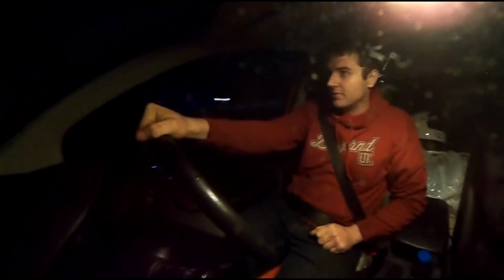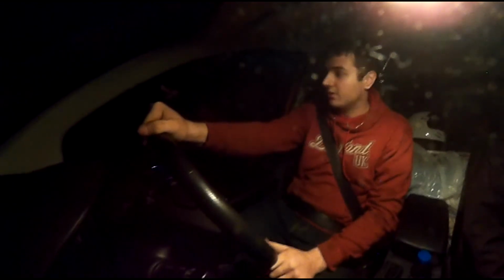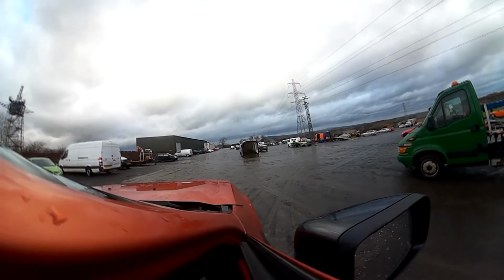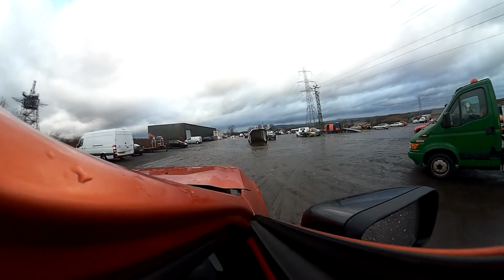DRIFT VLOG: NO1 - NEW YEARS EVE DRIFTING AT DRIFTLAND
Welcome to my first Youtube drift vlog. This has been produced using the most basic of equipment not designed for this kind of use however i have already started investing in much better audio and video hardware.

Im putting together these vlogs to record my drifting progress and give everyone a behind the scenes view on the "drift life" where everything isnt always perfect.

This being my first time really talking infront/to a camera my focus does wonder all over the place as im still getting used to the idea, i feel this will improve quickly with more videos produced.

2018 is shaping up to be a really interesting year for my drifting. At the end of 2017 i gained a licanse to compeat in the pro-am class of the British Drift Championship and have since then gained a huge sponsorship to help me through the season (cant wait to revail who they are).

Trackside footage provided by:
TokyoTrackWolf